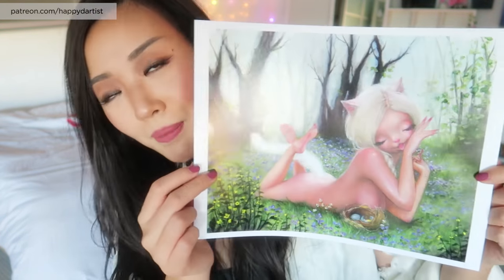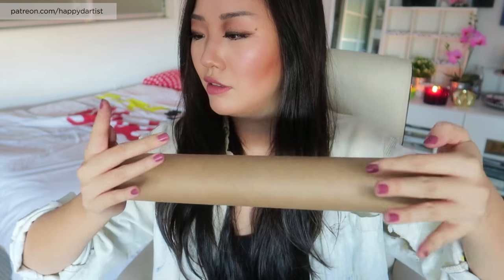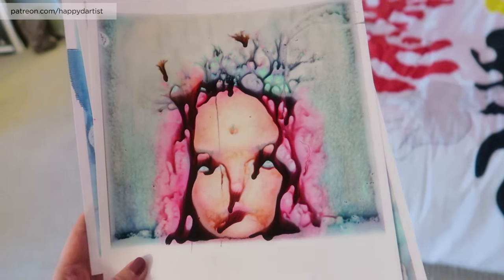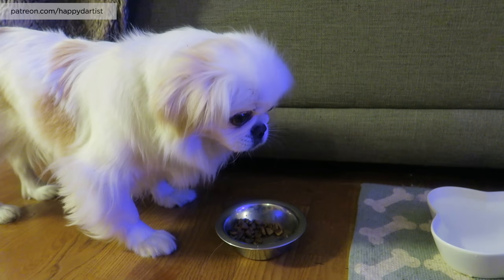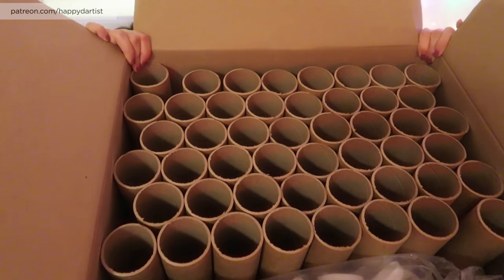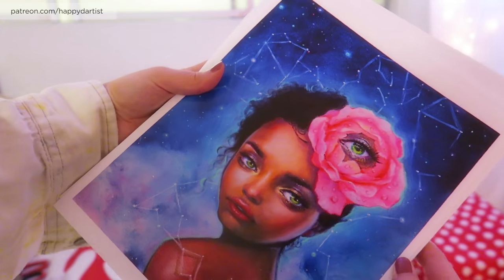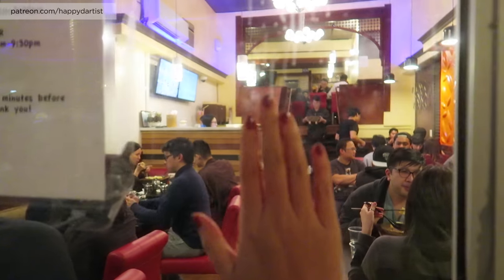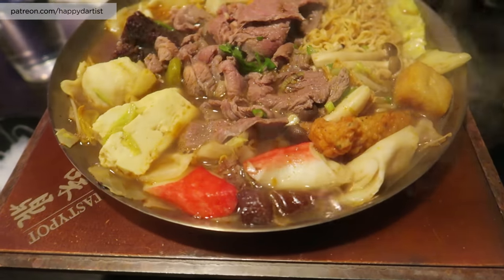How To Package Prints // ARTIST VLOG 7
Happy holidays! First of all thank you all SO MUCH for helping me reach 100,000! I can't believe so many of you enjoy watching my videos, and for your encouragement & support I am deeply grateful! :D This vlog will cover how I prepare and package my prints for shipment (you can use this method for drawings or illustrations on paper as well), and also we will be getting hotpot (my favorite) and dessert in Berkeley! :)

Happy

A very SPECIAL thank you to my lovely patrons, without whom this video would not have been possible. ♥♥♥

Happy